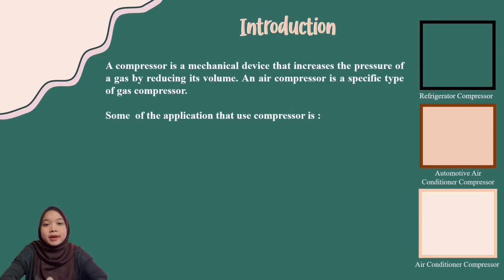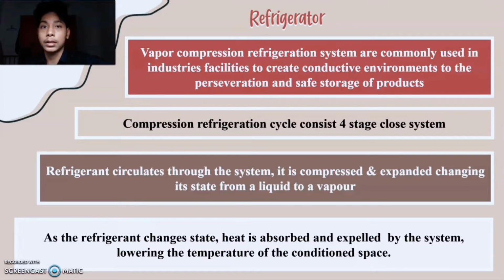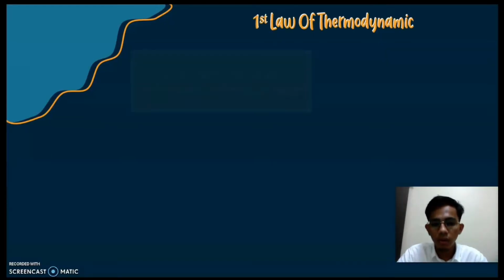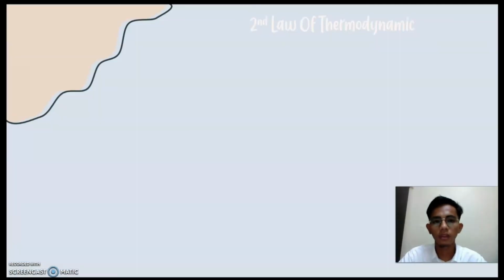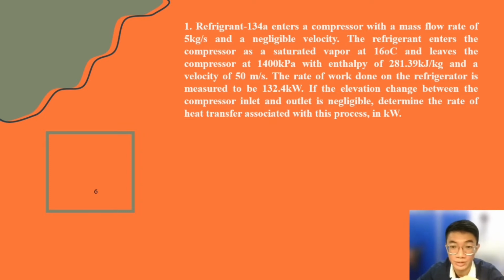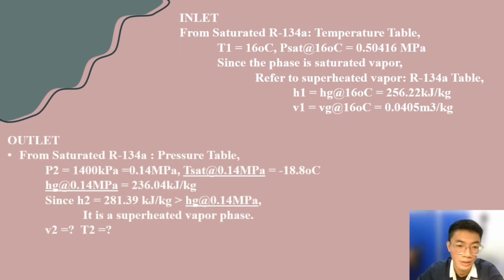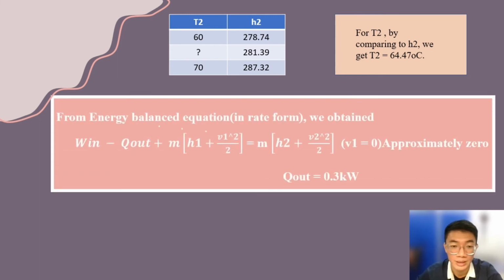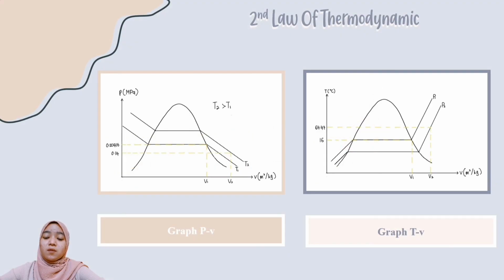BMCG 2313 Thermodynamic 1 (Compressor)